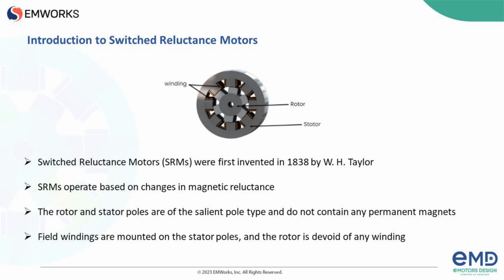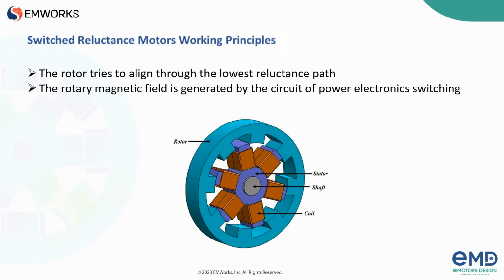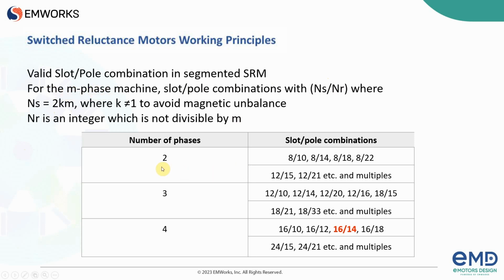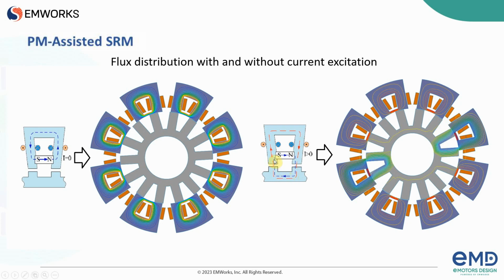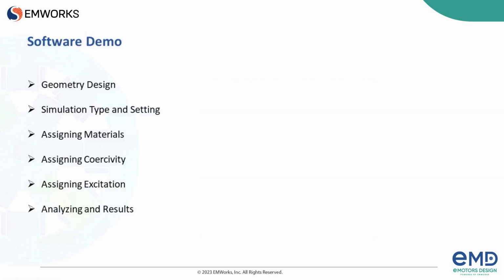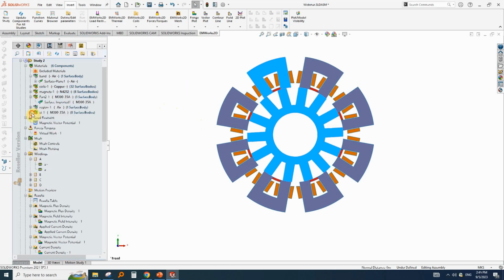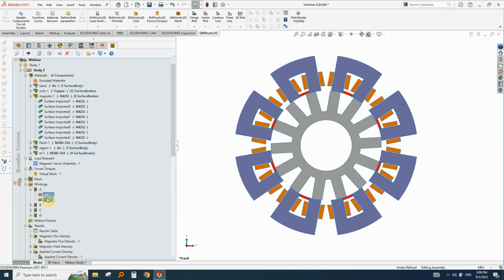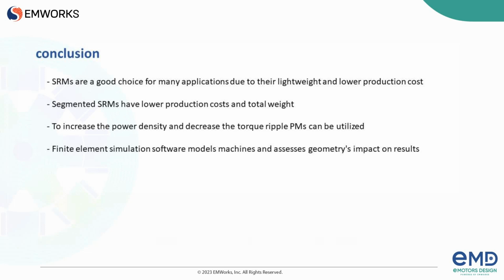[Webinar]PM-Assisted SRM: Enhancing Switched Reluctance Machines Performance using Permanent Magnets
Switched Reluctance Motors (SRMs) have earned a reputation as the preferred choice for a wide range of applications, thanks to their rugged and long-lasting rotors. Yet, the integration of magnets into the stator introduces an opportunity to further enhance performance, all while preserving the inherent strength of the rotor.
In this webinar, we will delve deep into the theory behind this innovative advancement. We'll also demonstrate the tangible advantages using finite element simulations, offering a comprehensive understanding of the transformative potential of stator magnetization.